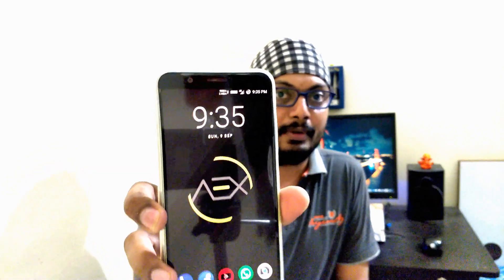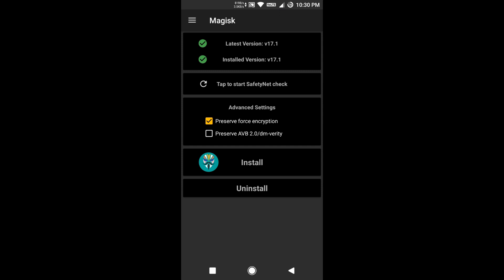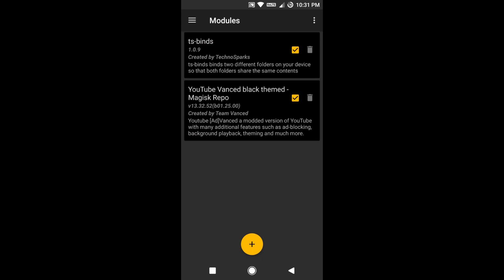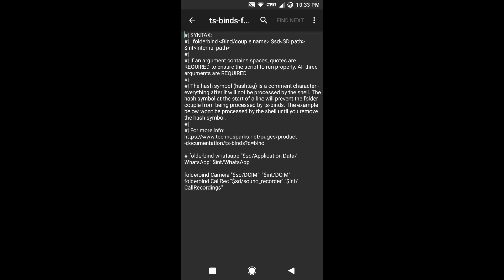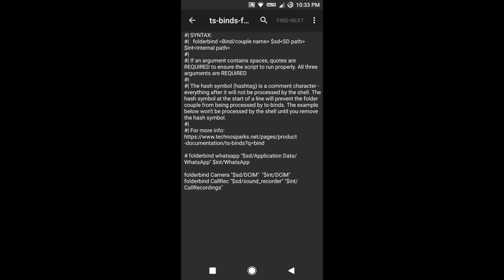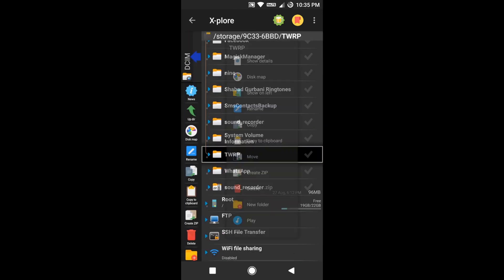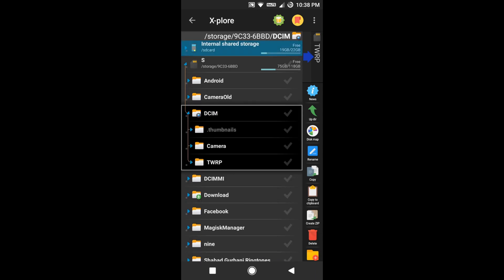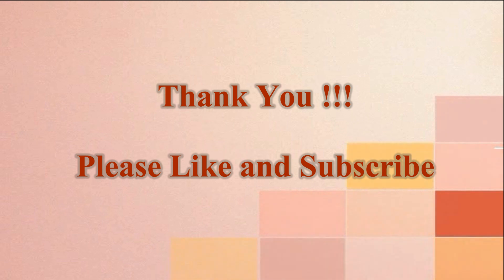Trick to Save to microSD on Google Camera App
Hi Friends,

Here I will show you how to save to sd card for those who all are using the Ported Google Camera App on their phones. This will also work for any other App where we don't see any option to Save to SD Card as default. Hope everyone will be able to free up the space on the Internal Memory of the phone after using this trick